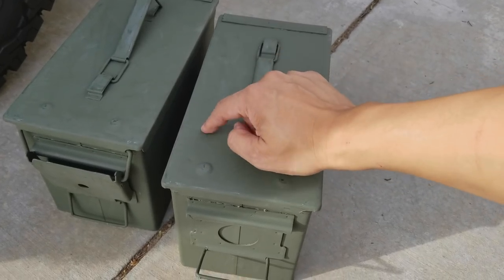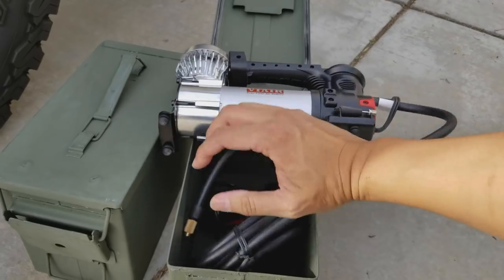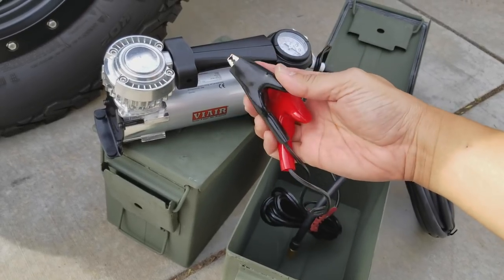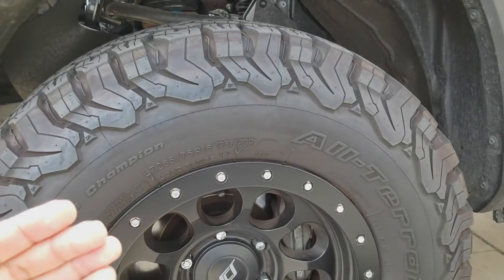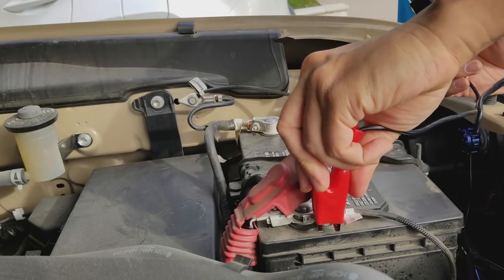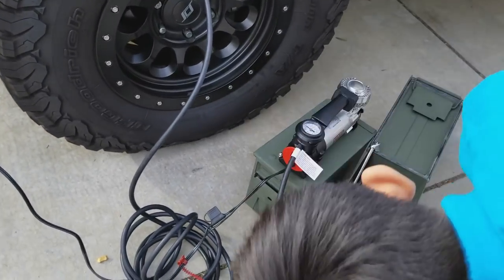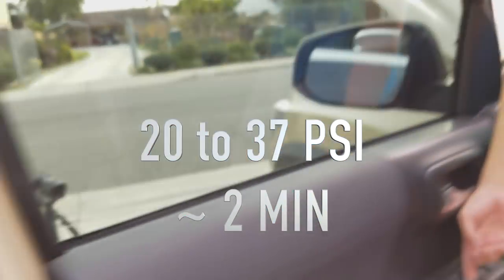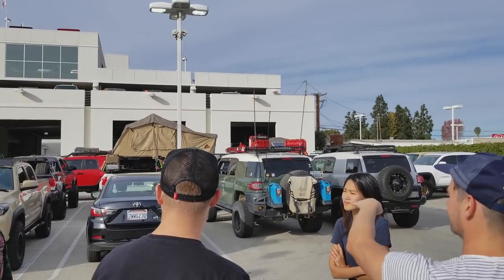Viair 88P Air Compressor Review - Airing Up and Down explained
This video is about My test on a Viair 88P Compressor that I just picked up.

Watch the inflation time and also my explanation about airing down and up.

50 cal ammo can

items used to produce this video:

Samsung Galaxy S8+
smooth q mobile phone stabilizer
Sony A6300
Metabones IV lens adapter